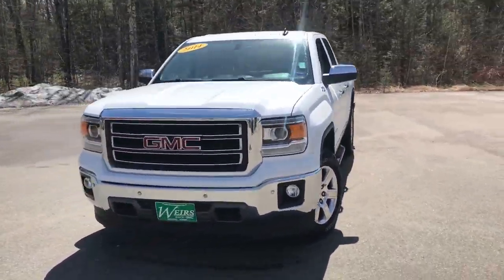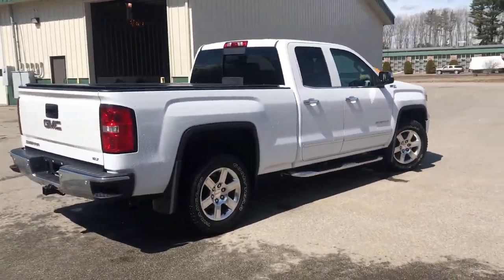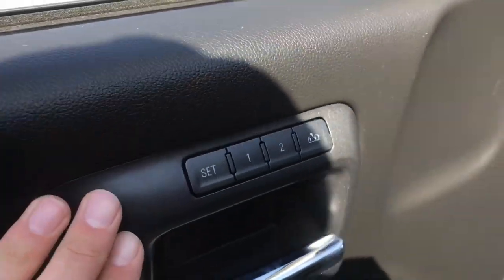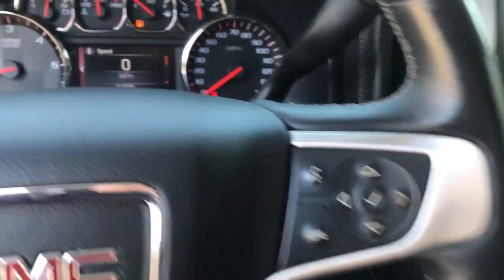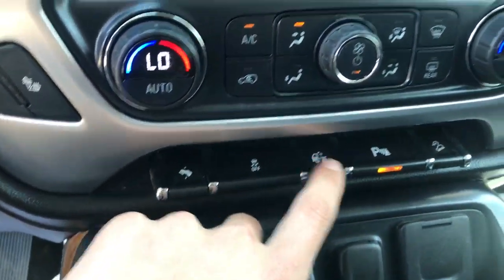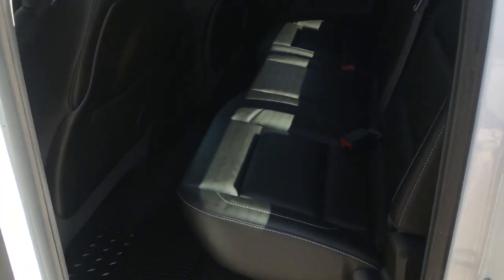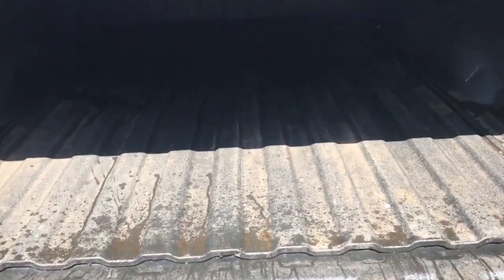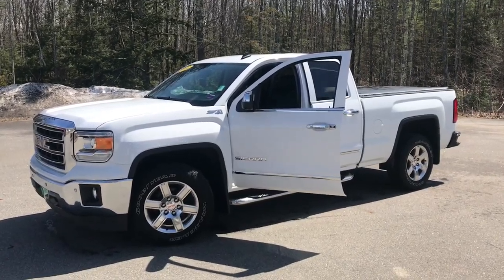2014 GMC Sierra 1500 Double Cab SLT 4X4, T19003A1.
2014 GMC Sierra 1500 Double Cab SLT 4X4, 60K Miles. CLEAN VEHICLE HISTORY REPORT/NO ACCIDENTS REPORTED, SERVICE RECORDS AVAILABLE, DEALER SERVICED, LEATHER, Sierra 1500 SLT, Extended Cab, EcoTec3 5.3L V8 Flex Fuel, 6-Speed Automatic Electronic with Overdrive, 4WD, Summit White, jet black Leather, Electric Rear-Window Defogger, Hill Descent Control, Leather Wrapped Heated Steering Wheel, Off-Road Suspension Package, SLT Preferred Package. 2014 GMC Sierra 1500 SLT 4WD EcoTec3 5.3L V8 Flex Fuel 6-Speed Automatic Electronic with Overdrive Clean CARFAX. Summit White Recent Arrival!Weirs Buick GMC has been serving Arundel, Kennebunk, Kennebunkport and all of Maine for over 50 years. Our dedicated staff is here to ensure whether you are looking to buy, sell, or lease a Buick or GMC in Maine that we make it the best experience possible. Whether you live in Westbrook, Portland, Augusta, Auburn, Sanford, Portsmouth, or anywhere in New England- Weirs GMC is your GMC dealer in Maine. We also sell and service Fisher snow plows. Our pricing is always competitive & comparable to other GMC and Buick Dealers in Maine. We are located on Route 1 in Arundel. Stop in today and see us!